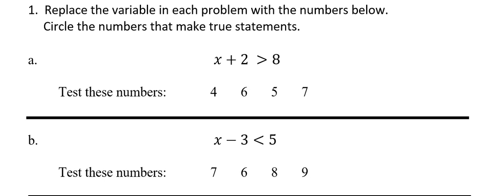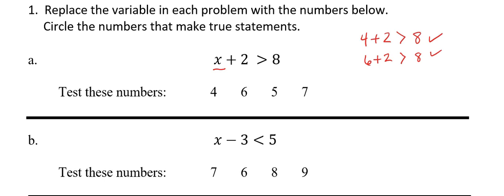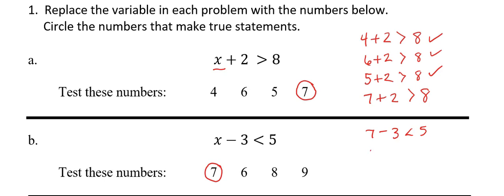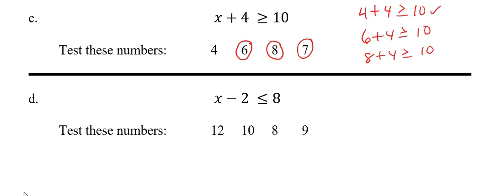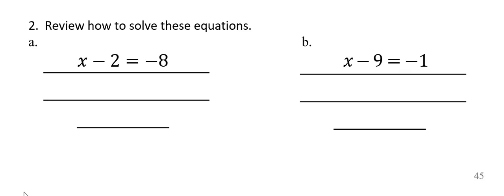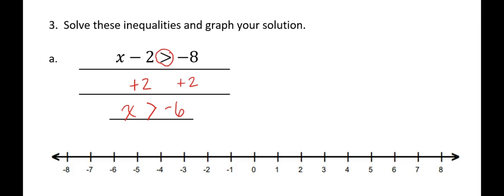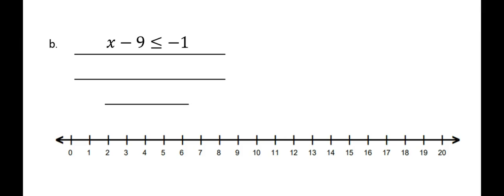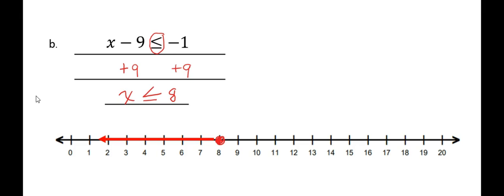G6 M4 L16 Tutorial